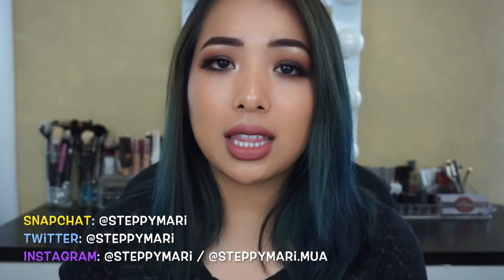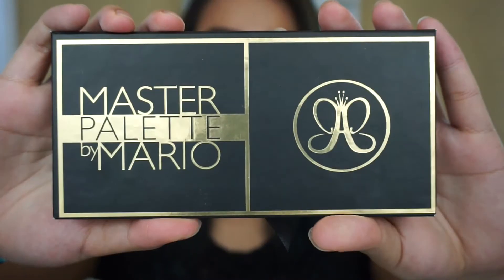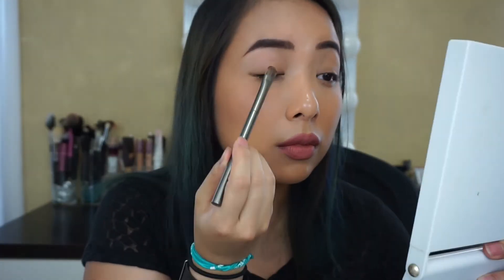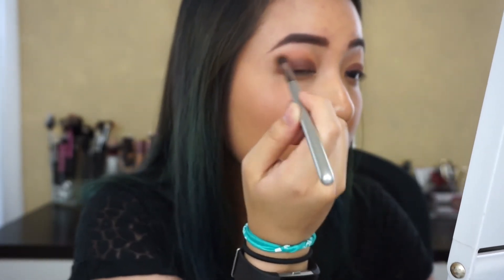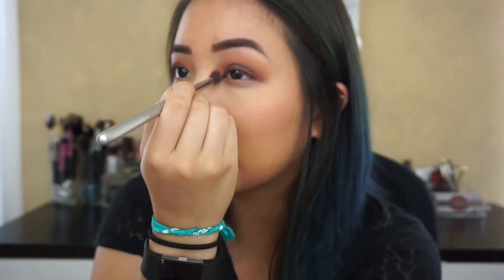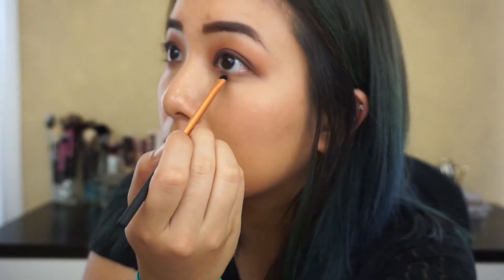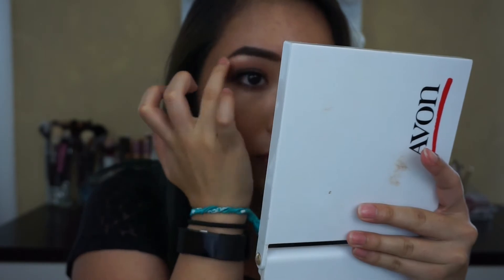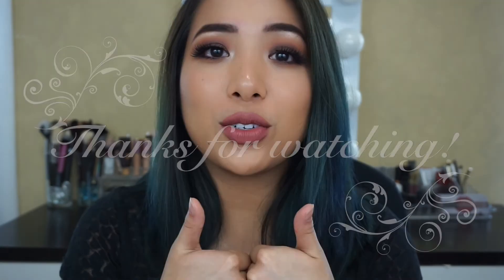How To: EASY Smokey Eye Tutorial | steppymari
Let me know what kind of content you'd like to see on my channel, please and thank you. I love you guys so much!

xoxo Steph